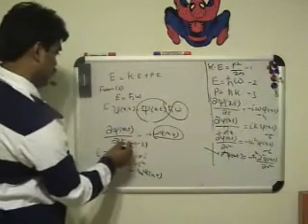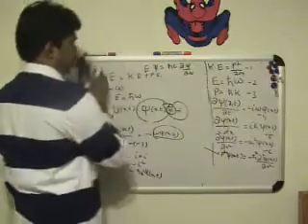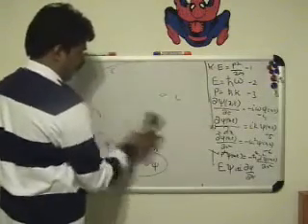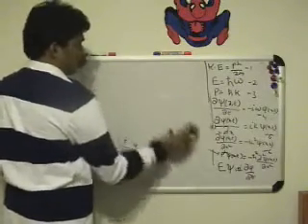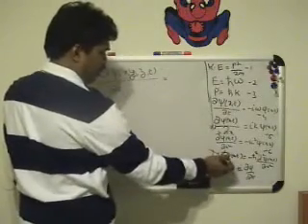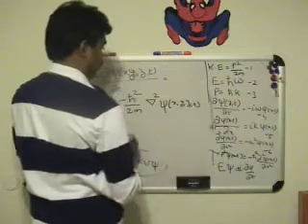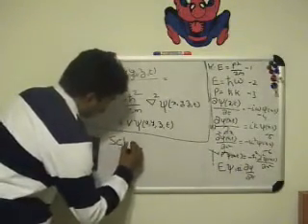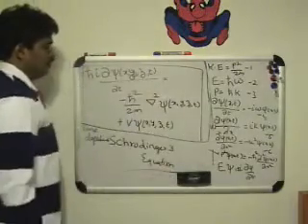Schrodinger Equation - Step wise derivation Part #3/3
Schrodinger Equation - Derived step wise